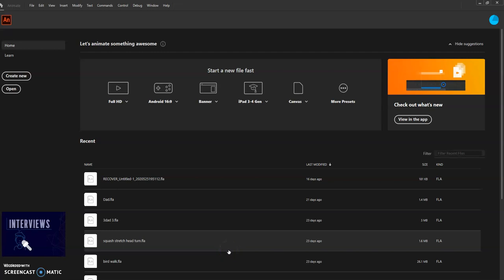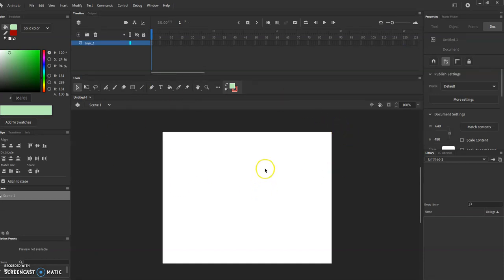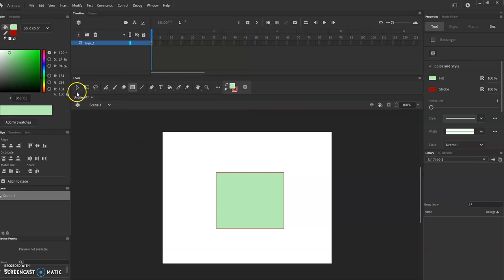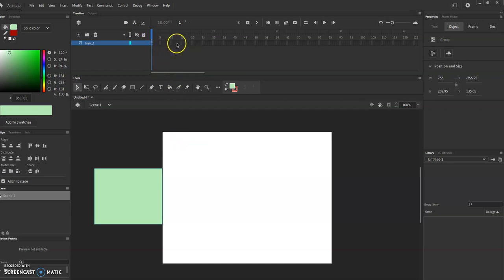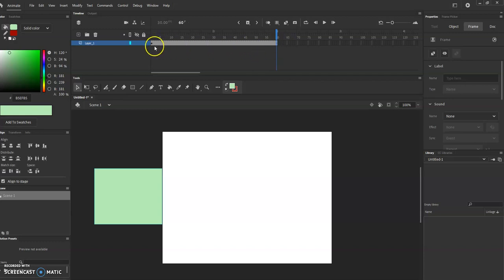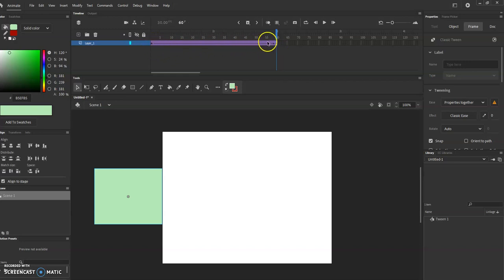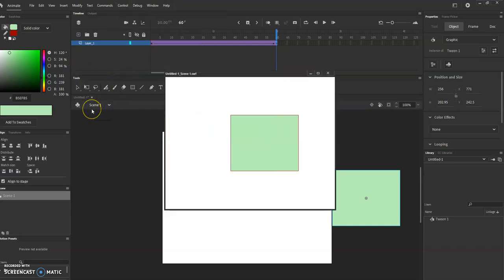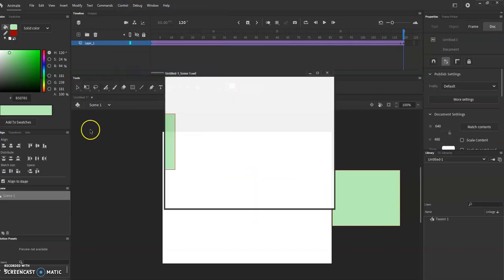create classic tween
create classic tween using Adobe Animate